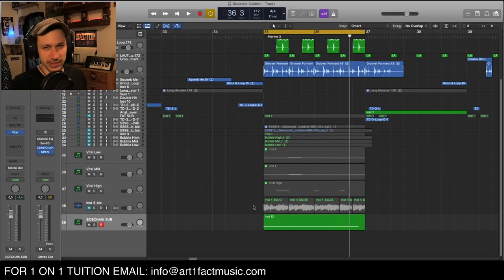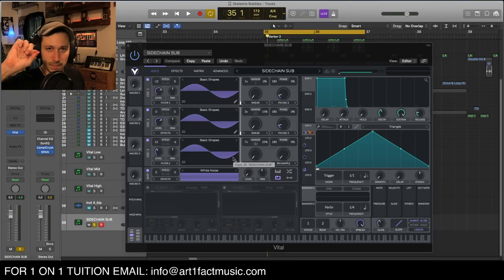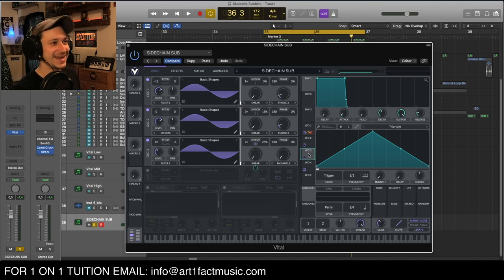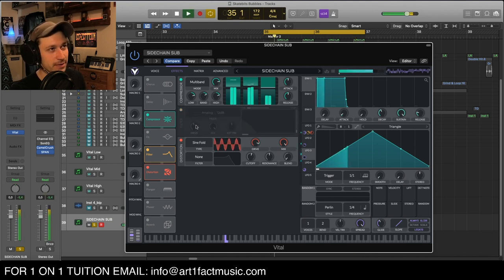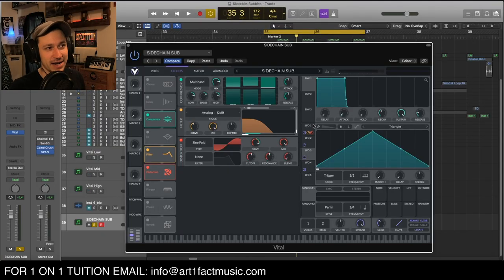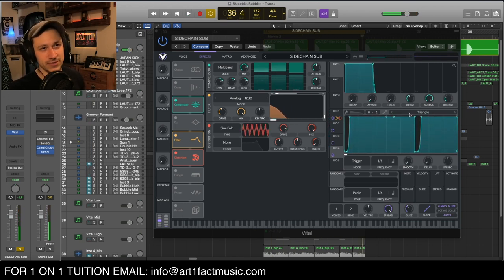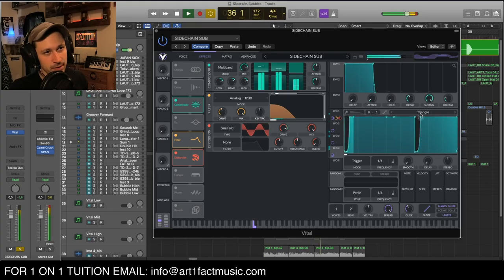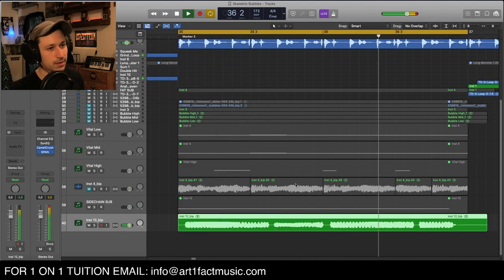Sidechaining Sub Bass In Vital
In this Drum & Bass Sound Design Tutorial, I continue to use the free software synth known as Vital, to create a sub bass with some nice movements.
I then go on to explain how you can use volume shaping within the synth to sidechain your sub to your kick!

Let's Push Music Forward!